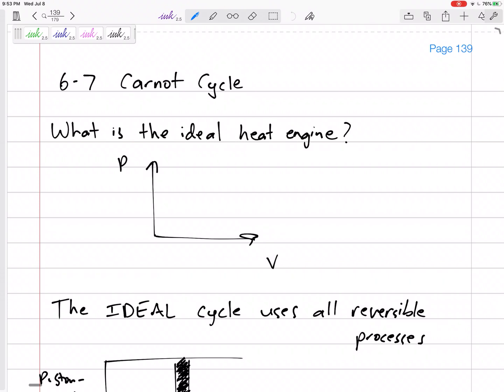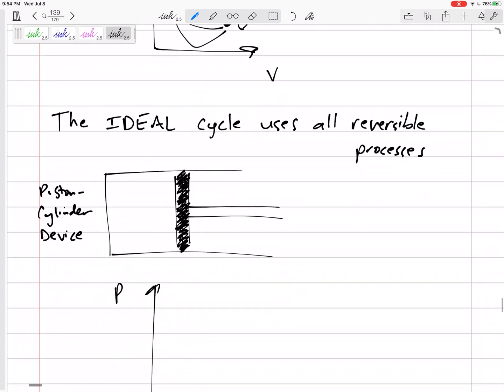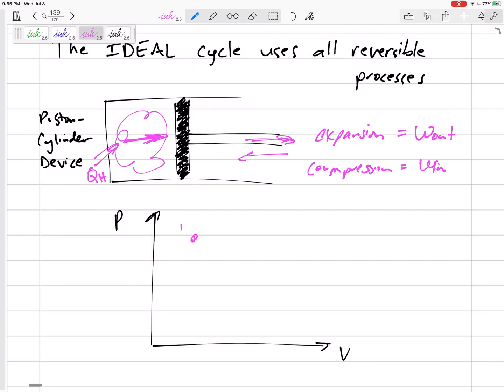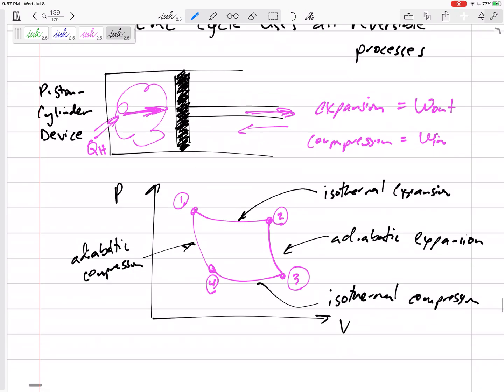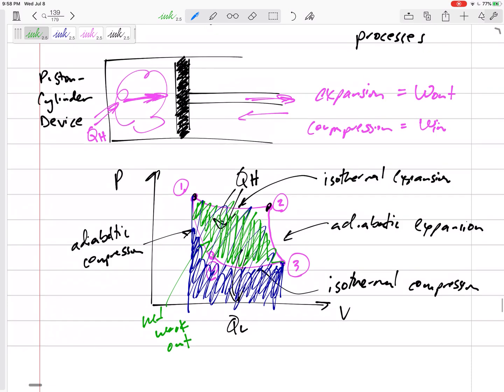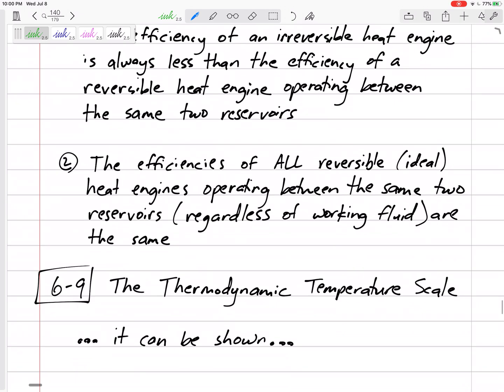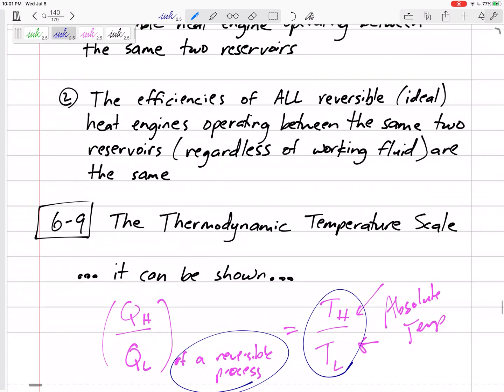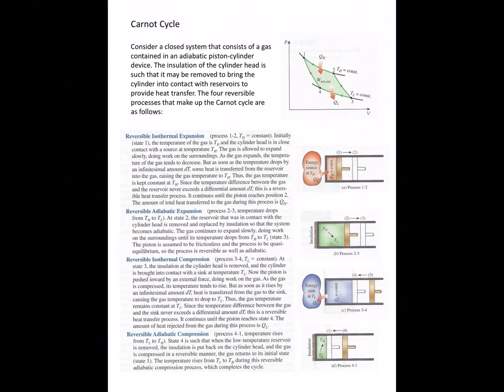Thermodynamics - 6-7, 8, 9 Carnot Cycle, Carnot Principles, and the Thermodynamic temperature scale